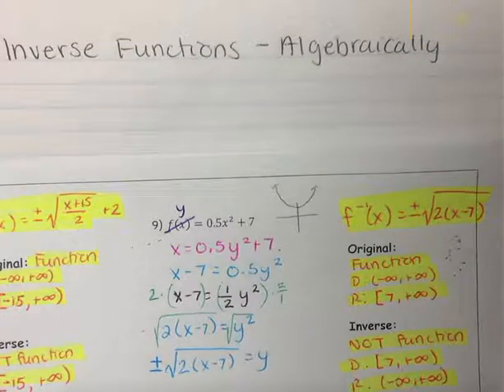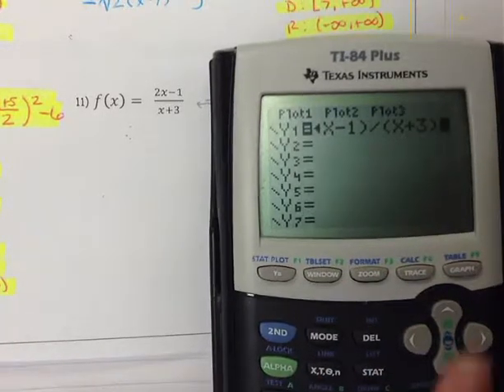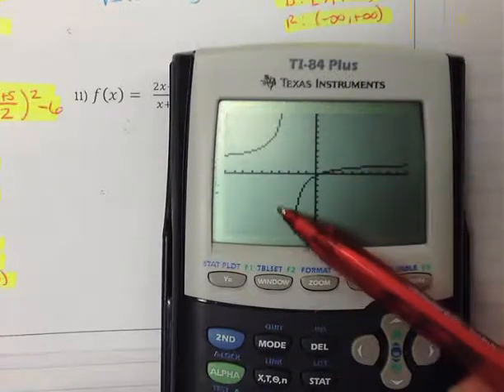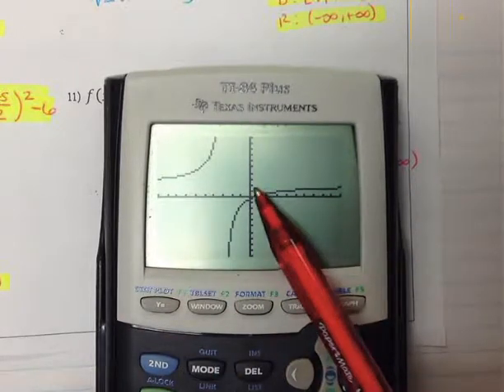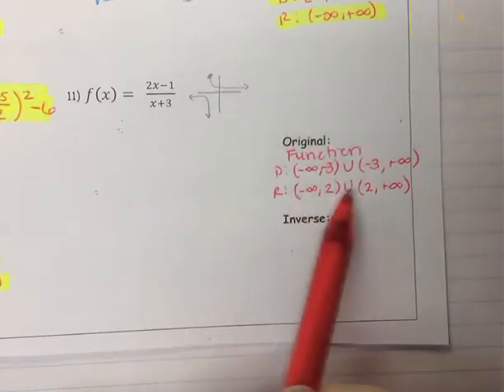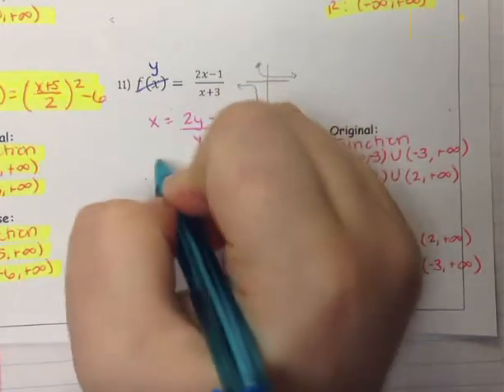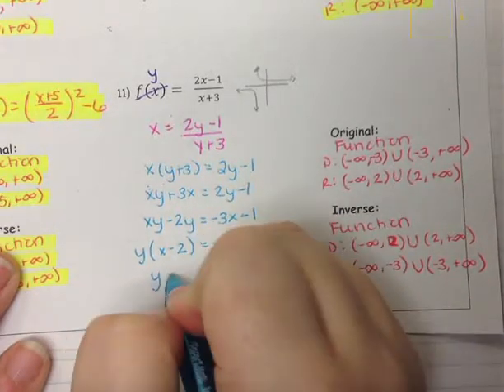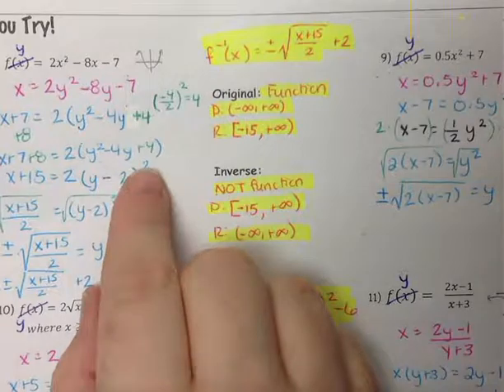Inverse Functions alg ex 11